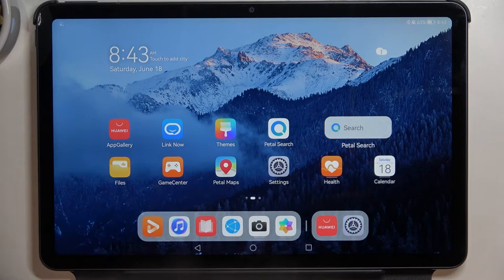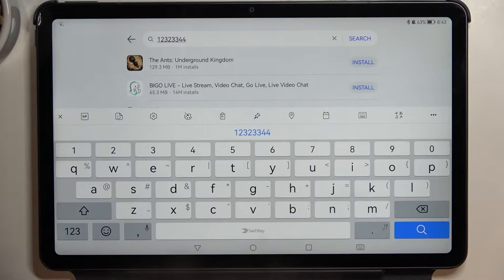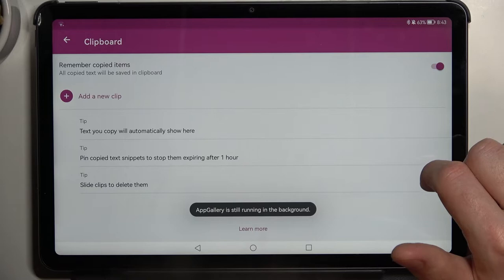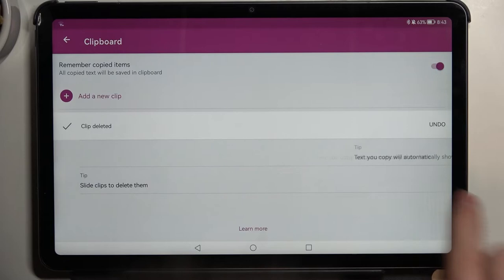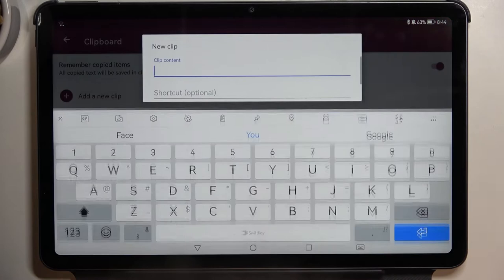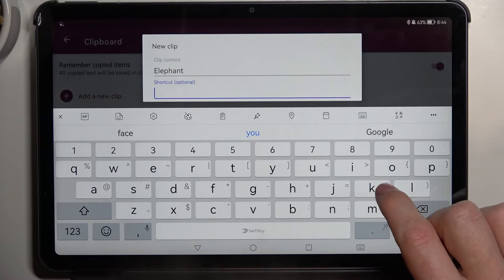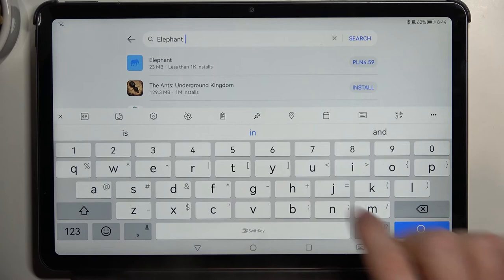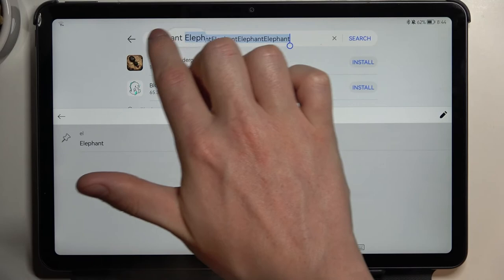Huawei MatePad 10.4 2022 - How To Activate And Use Keyboard Clipboard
If you want to activate and learn to use Keyboard Clipboard on Huawei MatePad 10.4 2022, with this video you can learn how to do it. By following our Instructions video you'll see how to easly add Clipboard to Keyboard and use it on Huawei MatePad 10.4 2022. You can find more useful guides on our YouTube channel HardReset.Info! if you have any problem with any kind of device like Smartphone, Smartwatch, Headphones, Routers, Smart TV, etc... solution should be there!

How to enable keyboard clipboard Huawei MatePad 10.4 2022 ?
Can i use keyboard clipboard on Huawei MatePad 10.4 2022 ?
Is there Keyboard Clipboard on Huawei MatePad 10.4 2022 ?
Keyboard remember Copy paste function Huawei MatePad 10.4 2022 ?